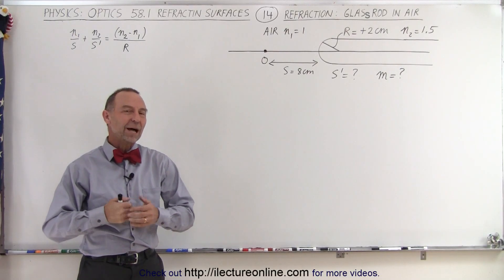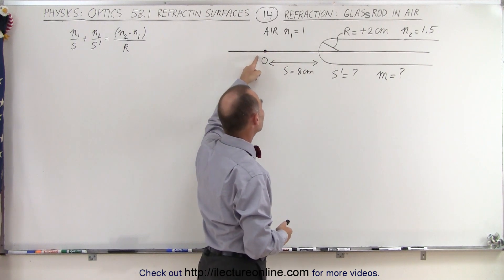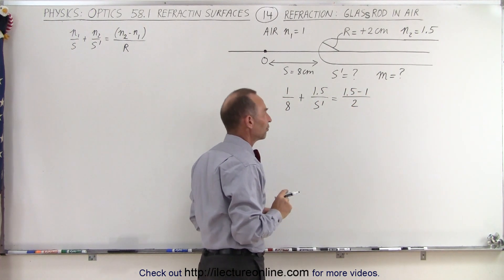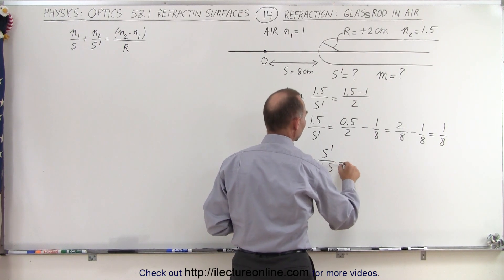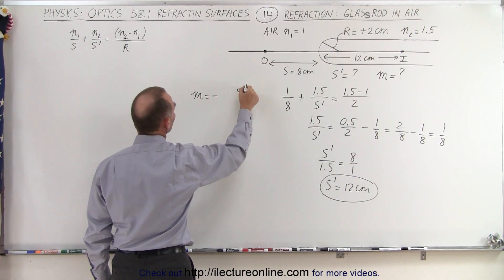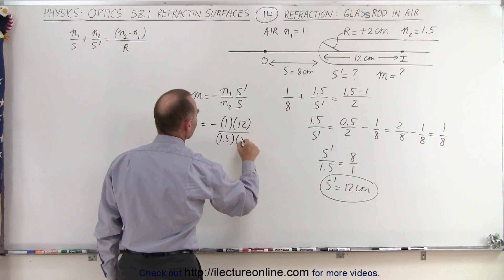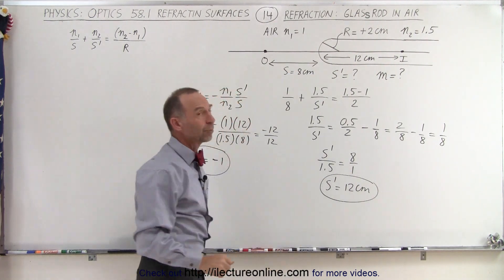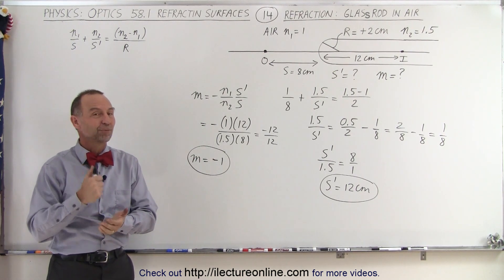Physics: Optics Ch 58.1 Refracting Surfaces (14 of 22) Refraction: Glass Rod in Air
In this video I will find the location of the image s'=? and magnification m=? of the image when the object O is placed at a distance s=8cm away from a glass rod of radius R=+2cm.